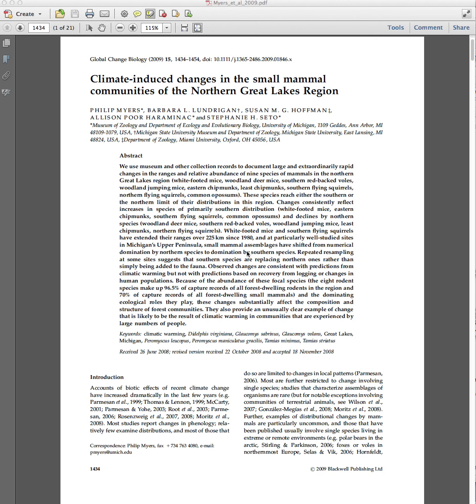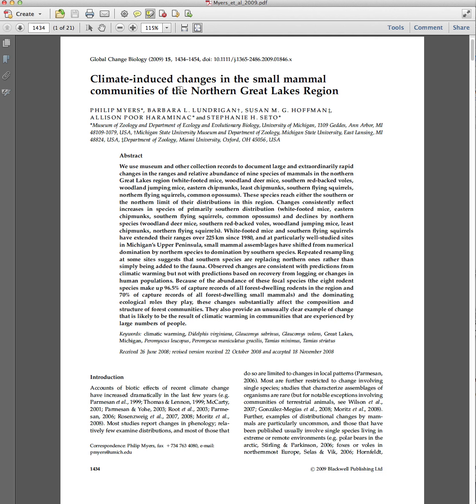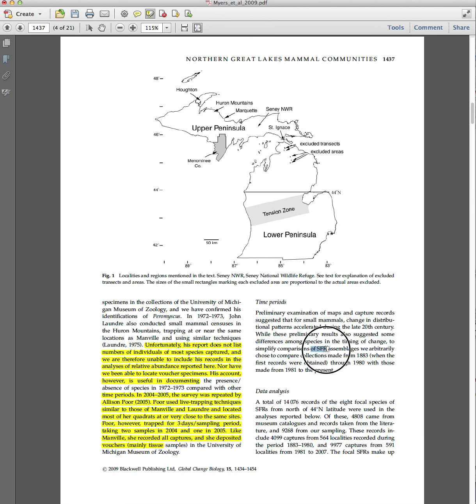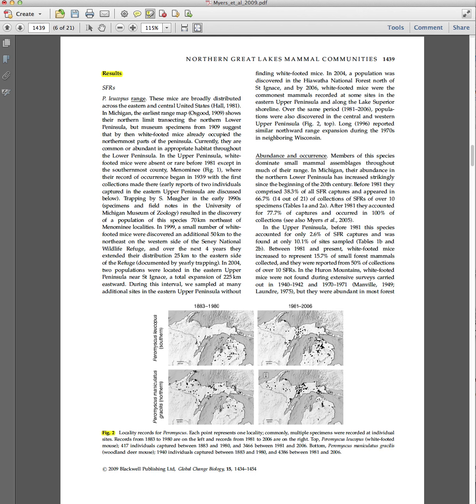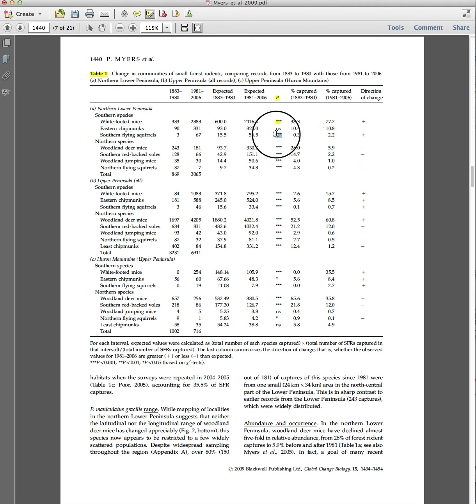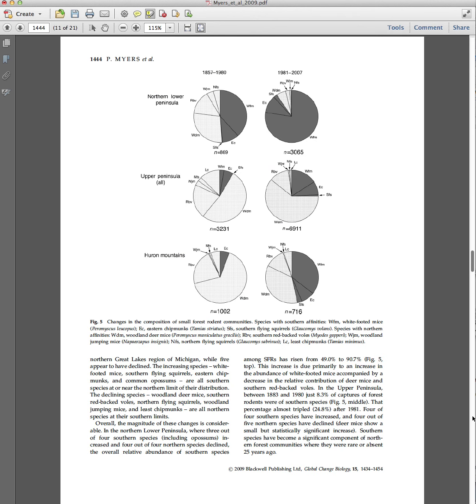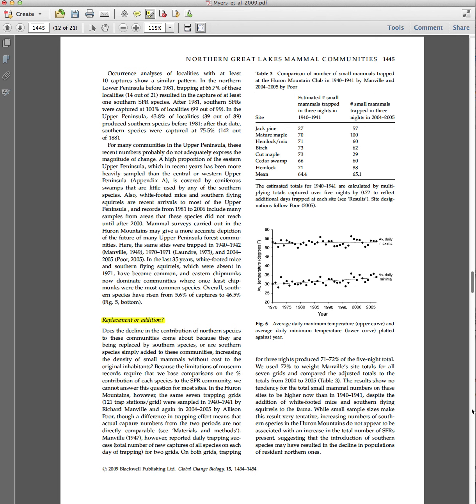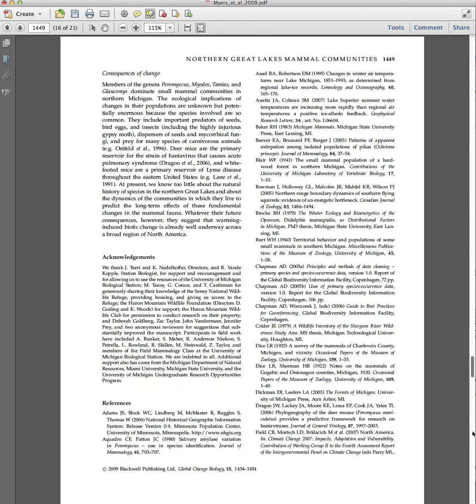Nov 3 Reading Guide Myers